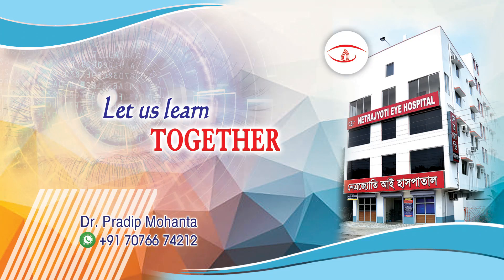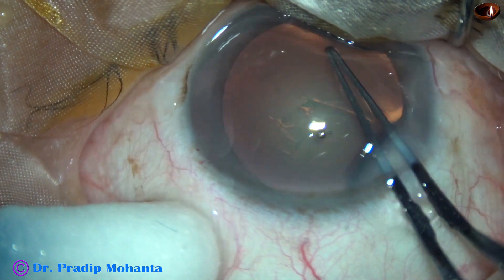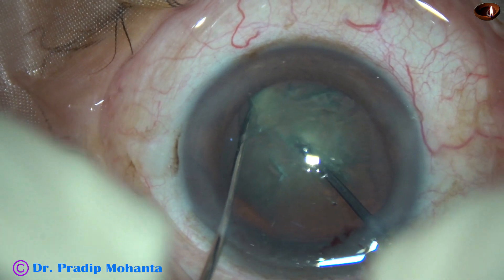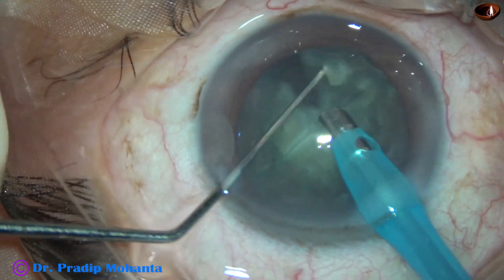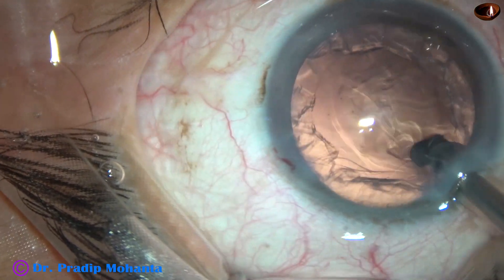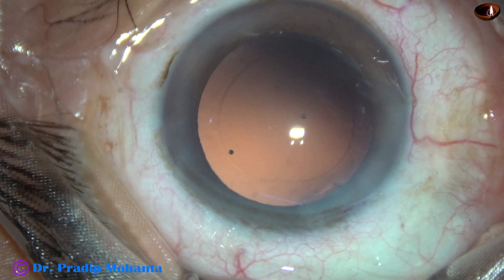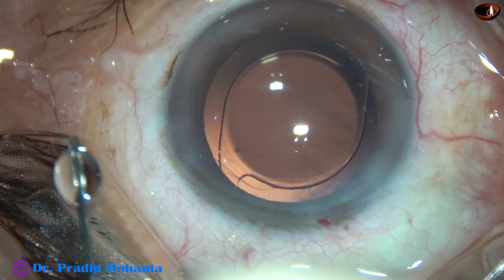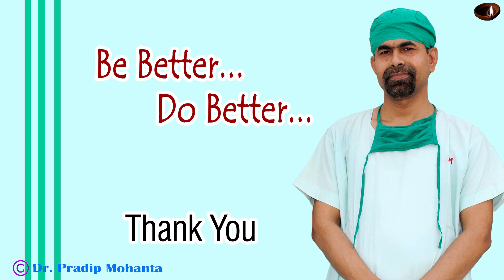Divide (with Dr Sohel's Prechopper) and Conquer : Dr Pradip Mohanta, 17th July, 2021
This technique is particularly useful for soft cataract which cannot be held with vacuum. This is faster and safer than the traditional trench, divide and conquer technique.
(N.B. I have no financial interest in this product.)